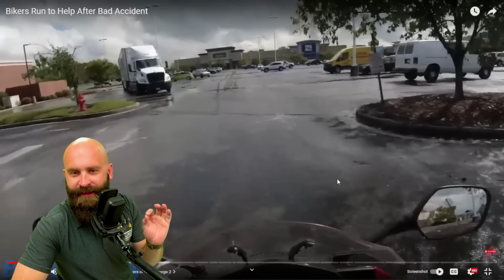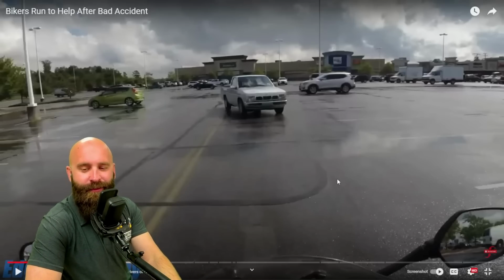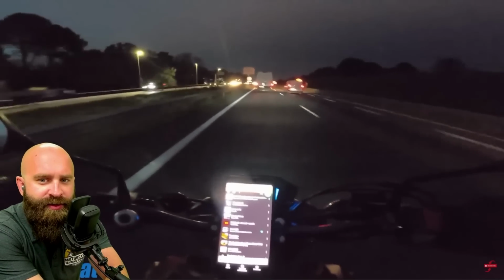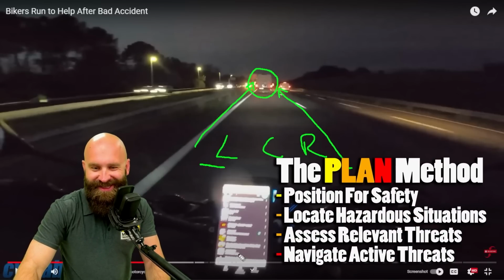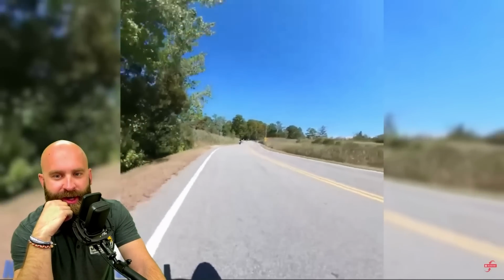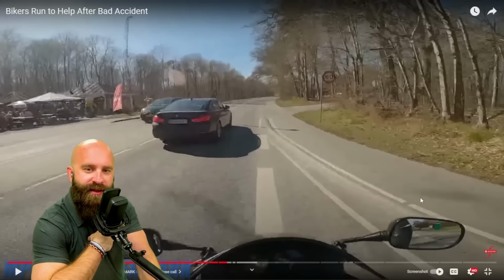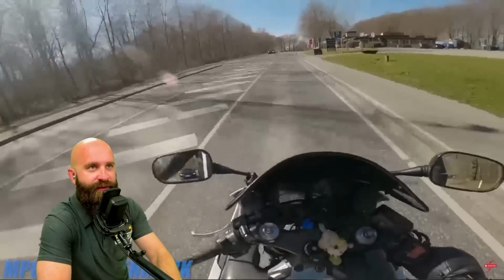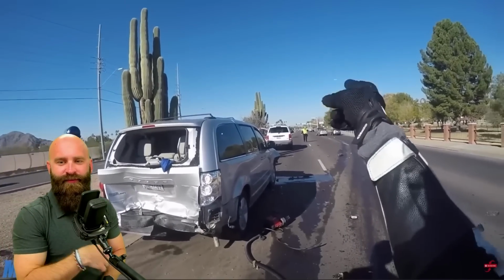Have you ever seen something like this?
Get ready to up your riding game with just your phone, cones, and motorcycle! Don't miss this opportunity to take your riding skills to the next level with ease!

🕘 Timestamps:
[00:00]